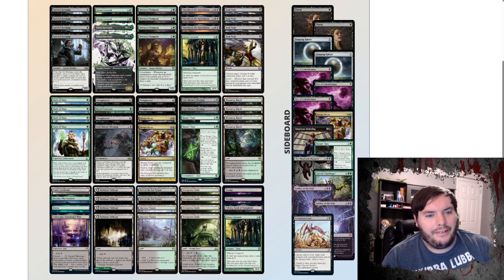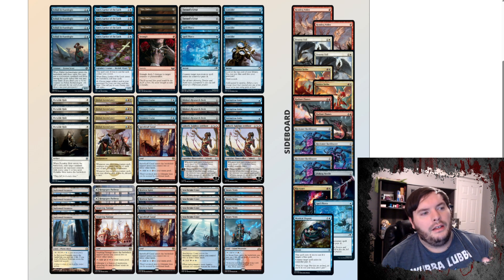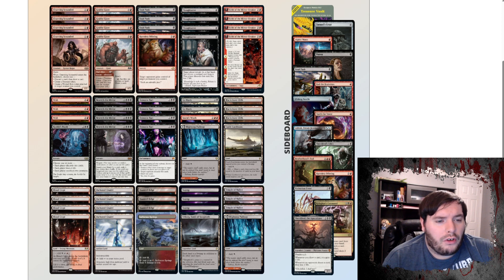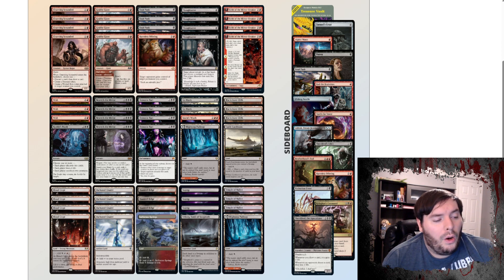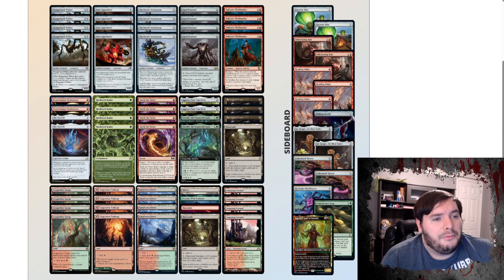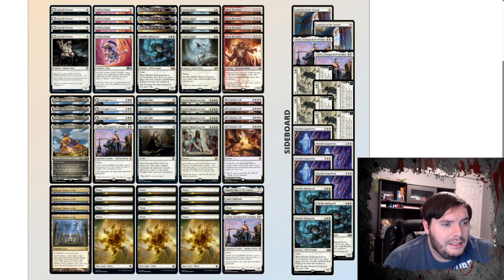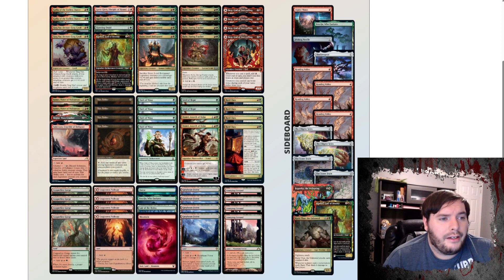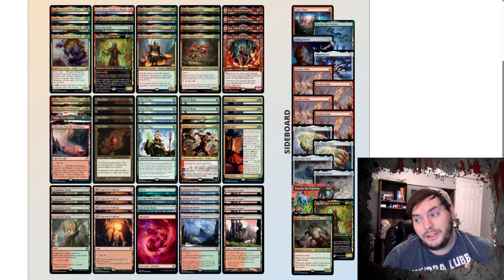6 Sweet Competitive Lists | MTG Pioneer | Birthday Special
6 Pioneer Lists